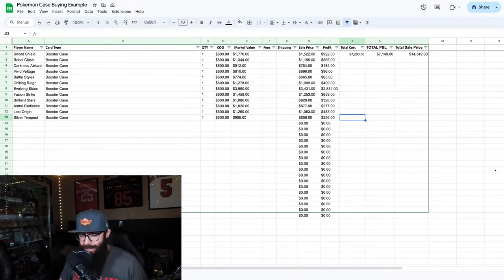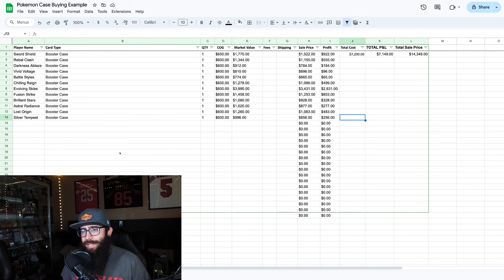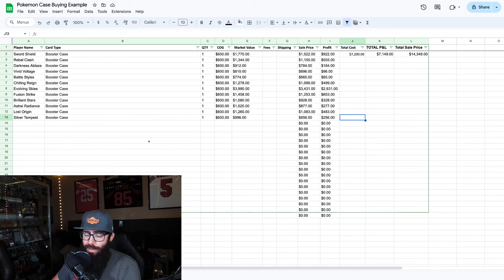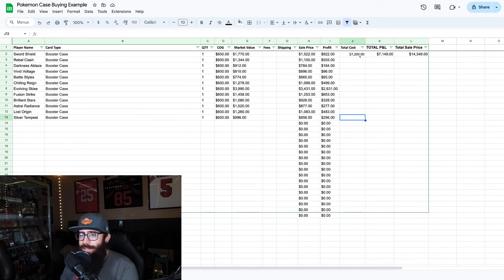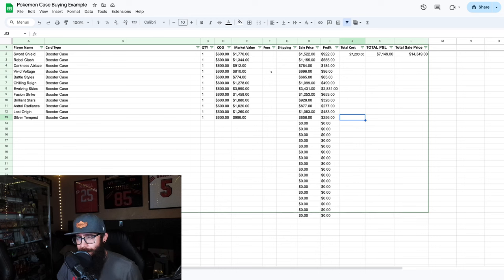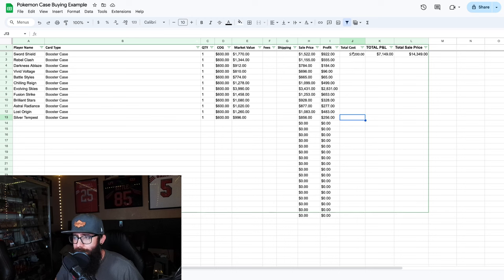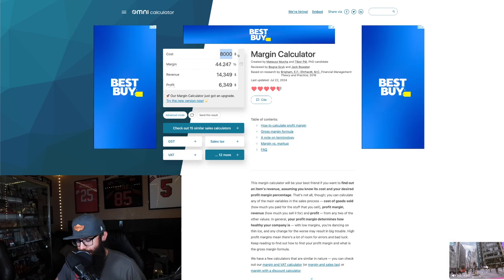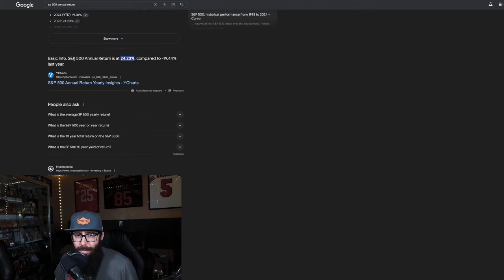Why You Should Start Pokemon Investing In 2024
Today we are talking about Pokemon Investing! I cover what is is, who should do it, why you should, is it safe, and how much should you actually be investing in Pokemon Cards mainly sealed Pokemon booster boxes. Some of this information is very important for Pokemon collectors as well who don't invest. It's important to learn the market and how things work in order to take your collection/invstments to their full potential.